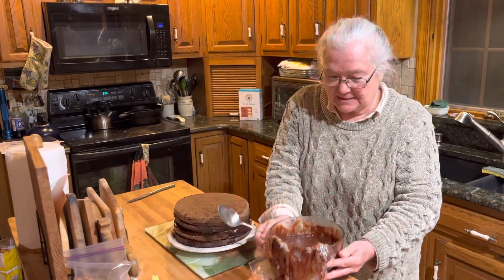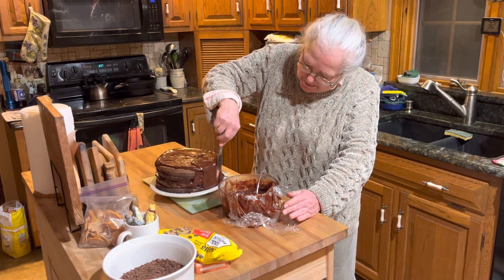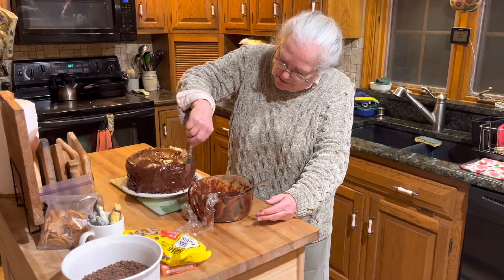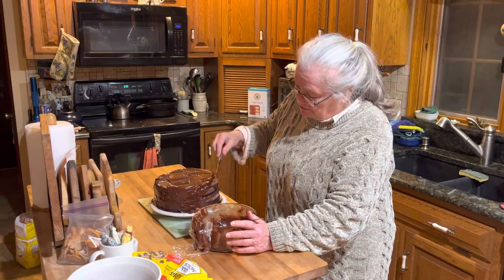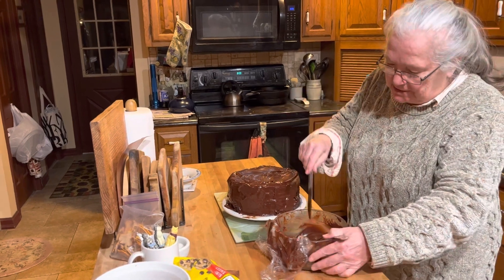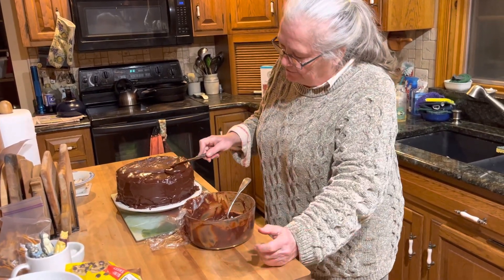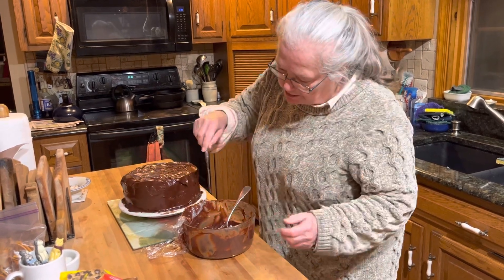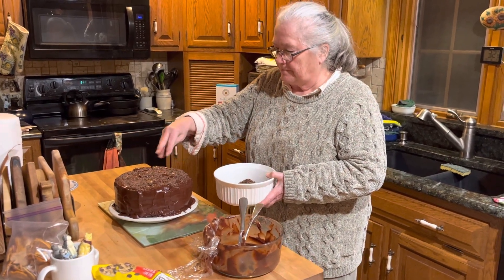Black out cake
Recipe  from  food network